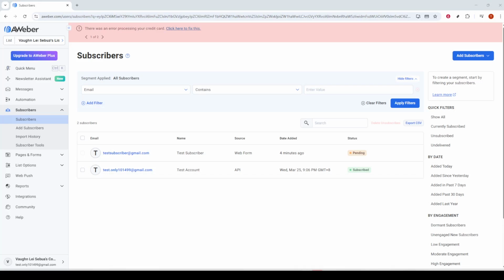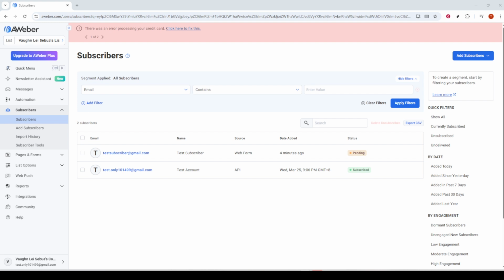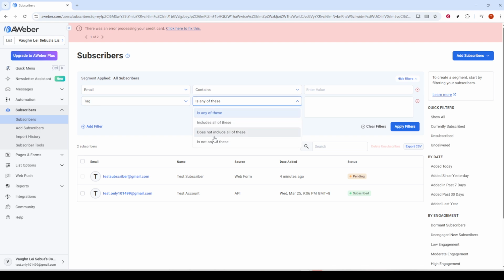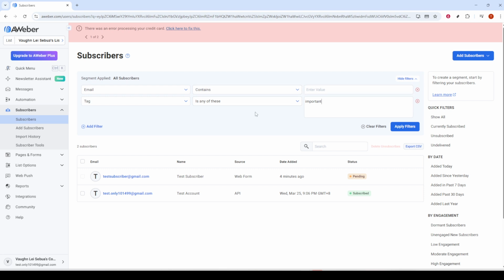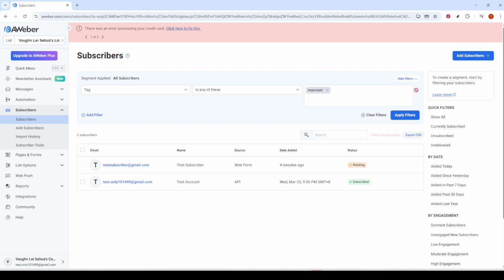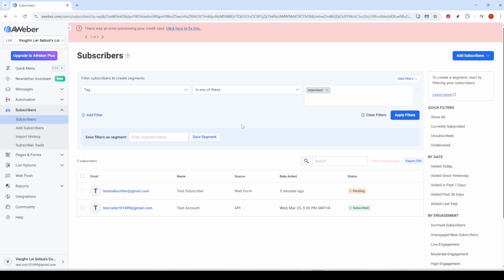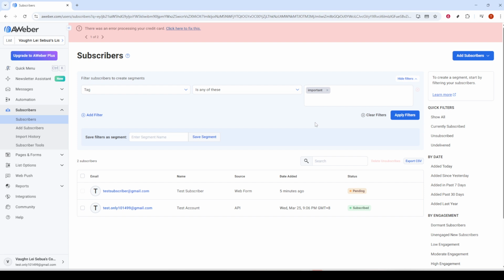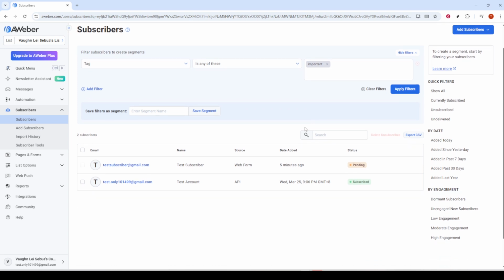Segment Your AWeber List [Easy Hack]